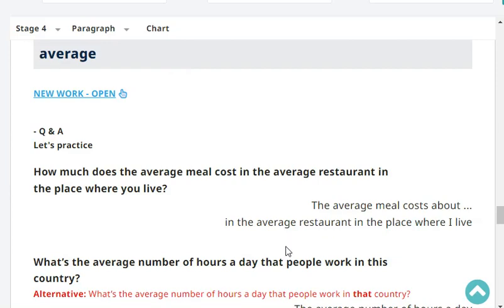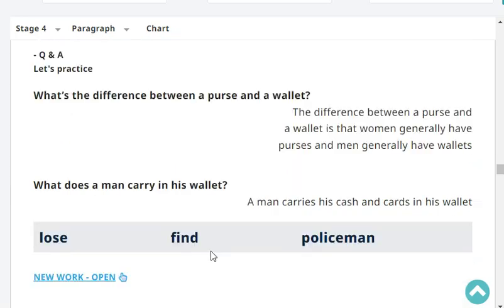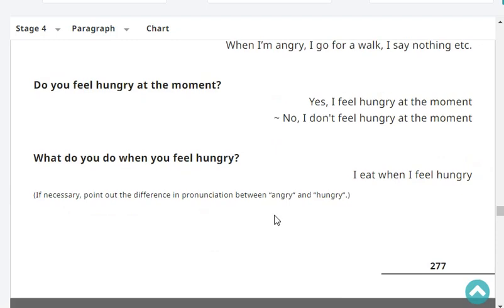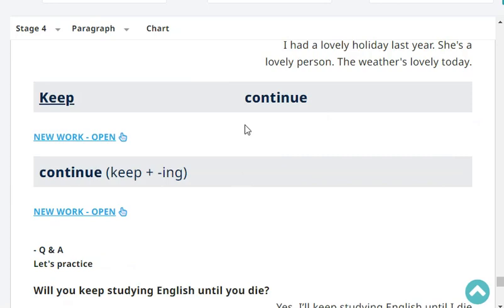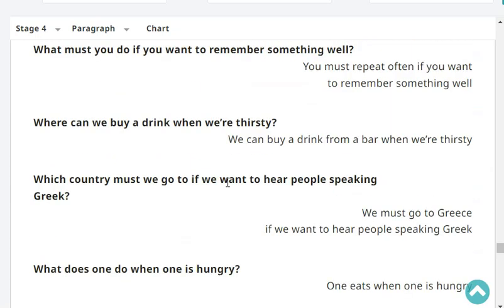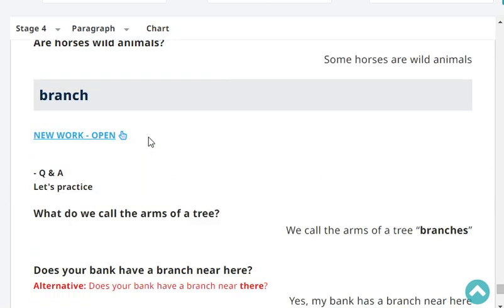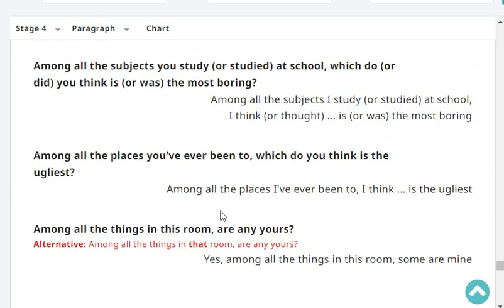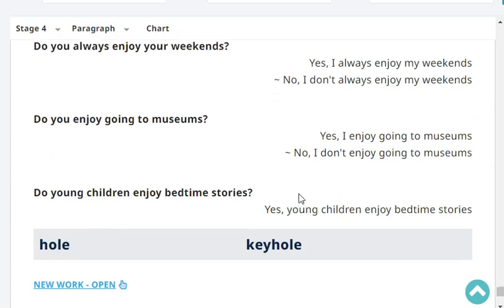Full Stage Revision: Stage 4 Page 272